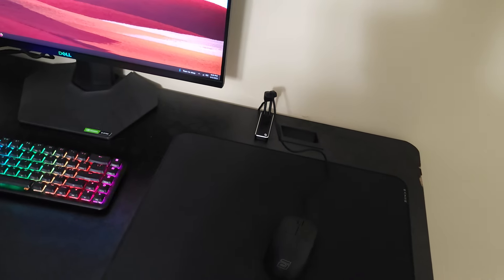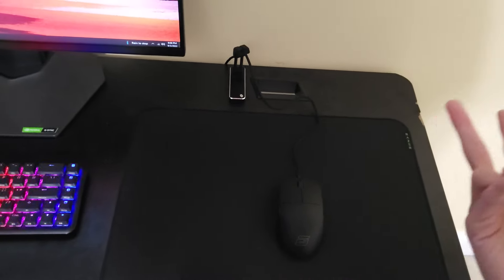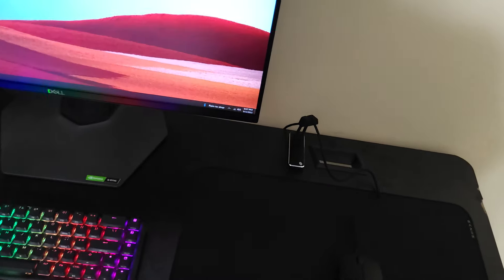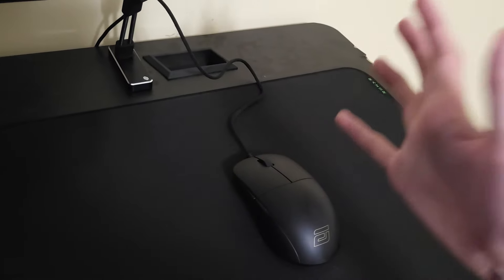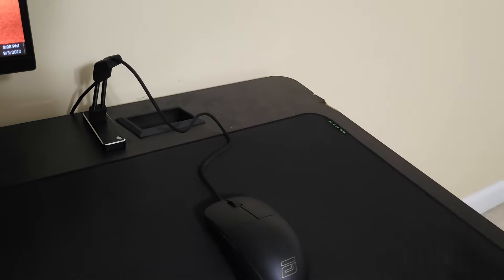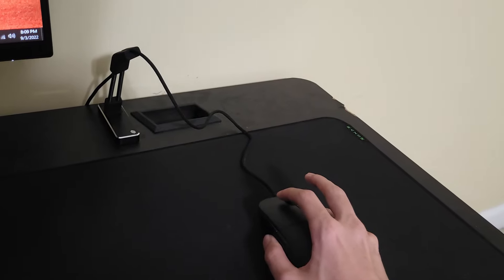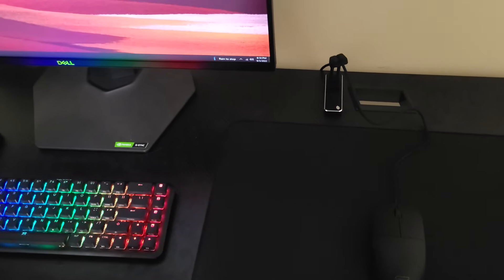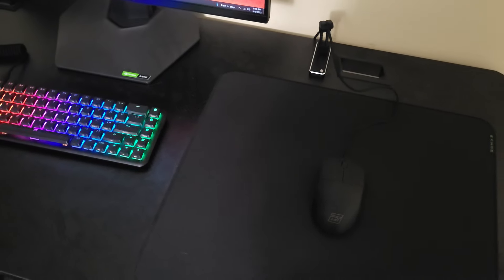Do You Need Glass Mouse Feet?